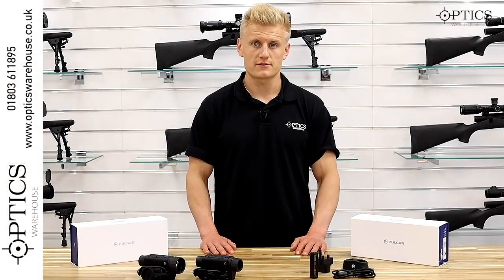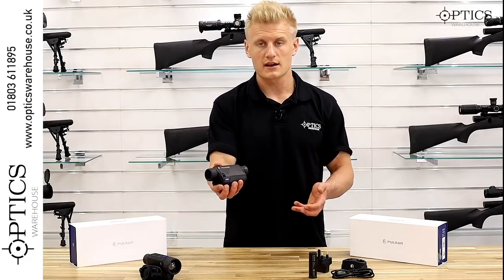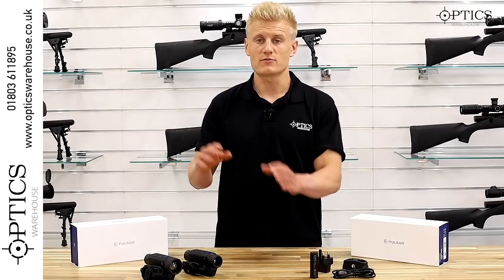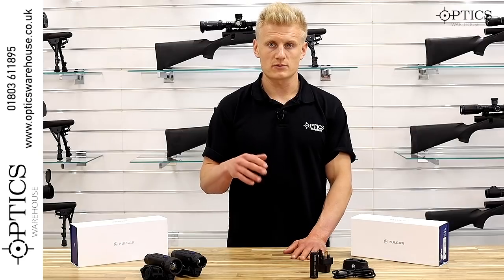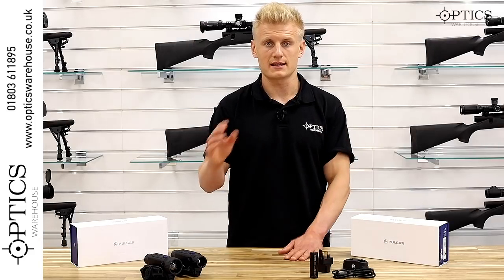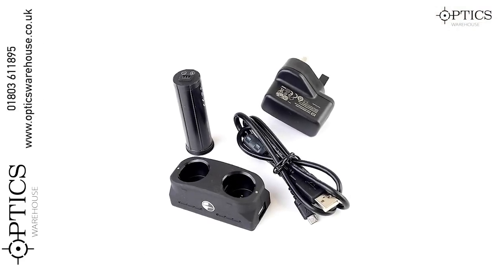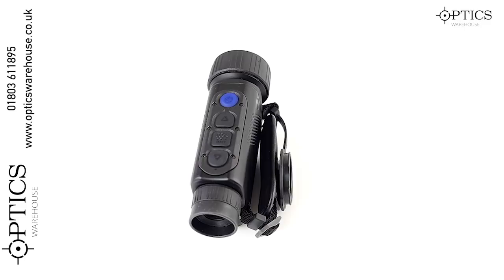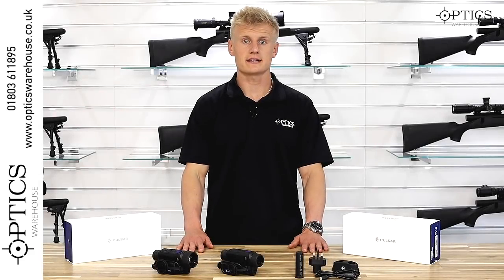Pulsar Axion Thermal Monocular Range Key XM30, XM30 And XM38 - Quickfire Review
Shaun from Optics Warehouse provides a quick run-through of the new Pulsar Axion Thermal Monocular Range.

The Pulsar Axion range of Thermal monoculars are divided into the Axion Key XM3 , the Axion XM30 and the Axion XM38.  This video will explain the difference between each model within the Axion series. These Thermal Monoculars are designed for use both in the night-time and during the day in all weather conditions to help the user detect heat sources. Unlike the image intensifier tube based night vision devices, these Pulsar Thermal Monocular requires no external source of light and they are not affected by bright light exposure.

FOLLOW THE LINKS to get your hands on the axion range of thermal monoculars today:

For more information on the Axion range, or any other Optics Warehouse products, head over